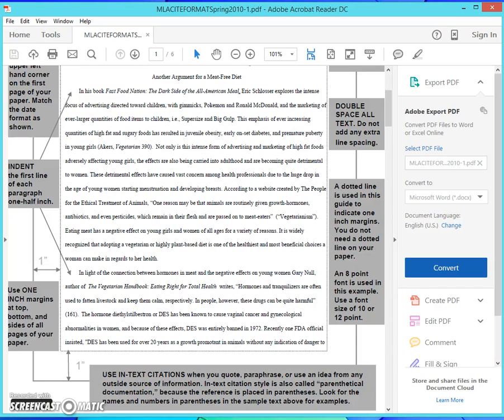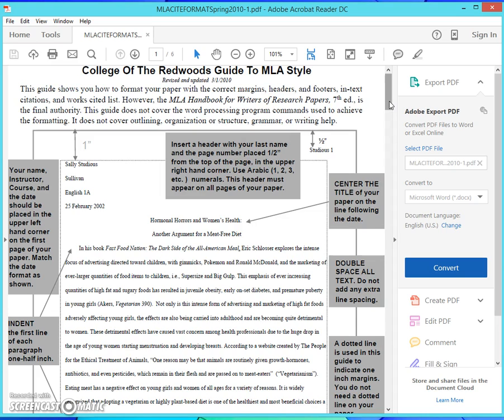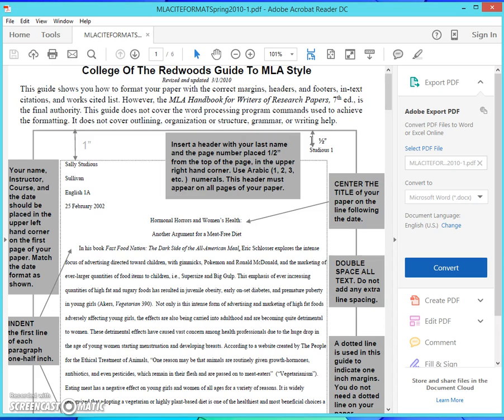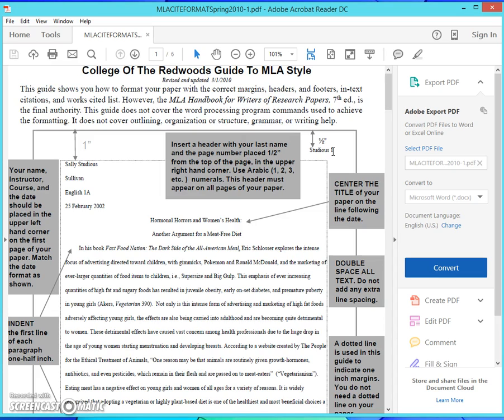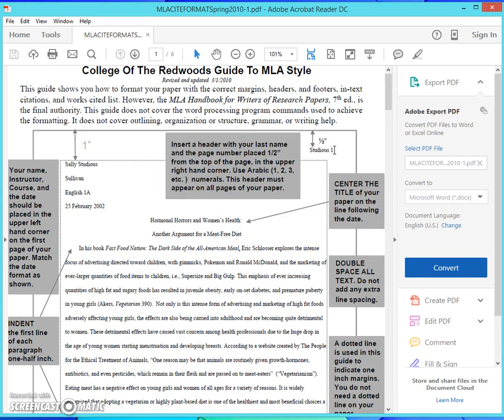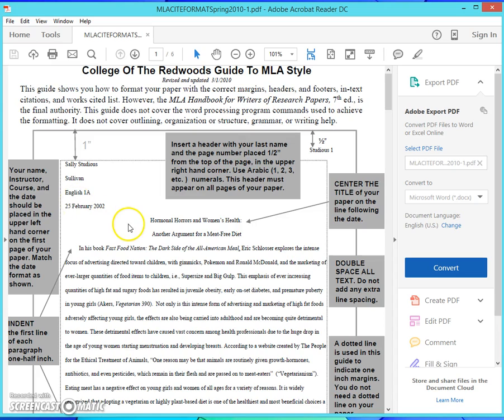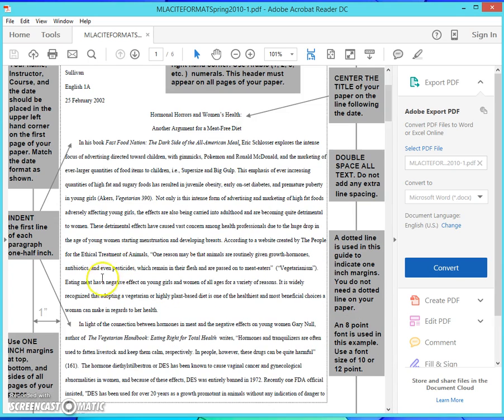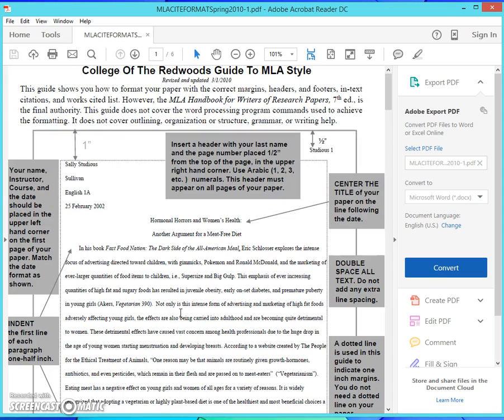Introduction to MLA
Covers MLA formatting features that will be required for your papers